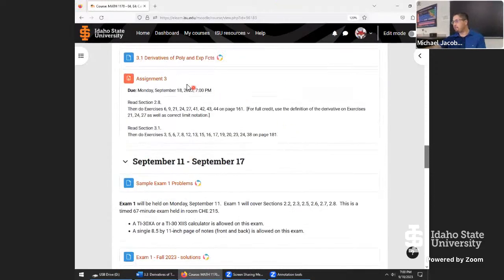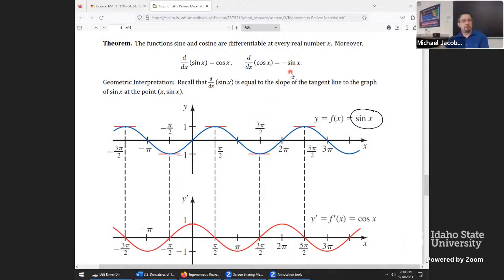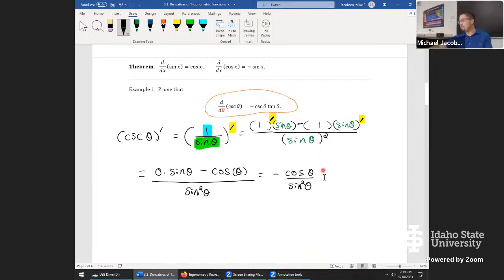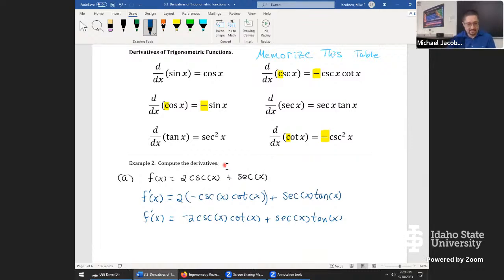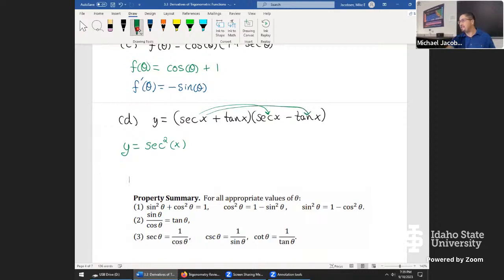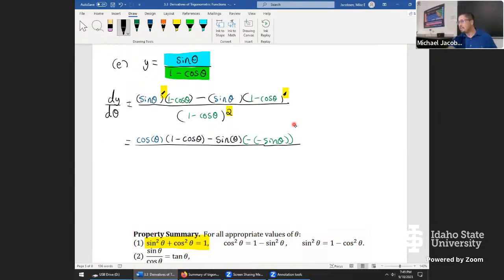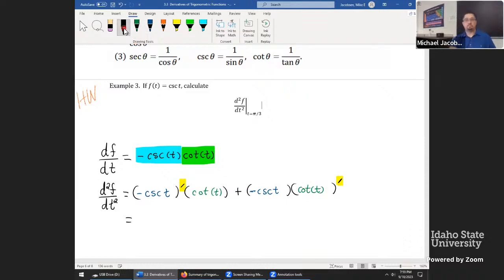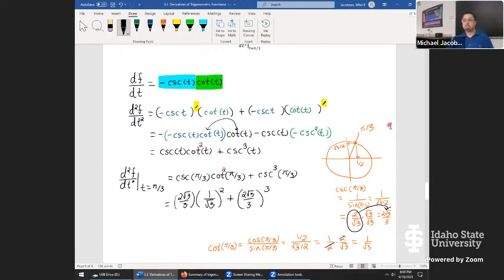Math 1170-04 - 18 September 2023 - Section 3.3